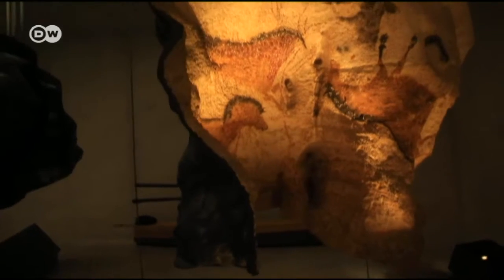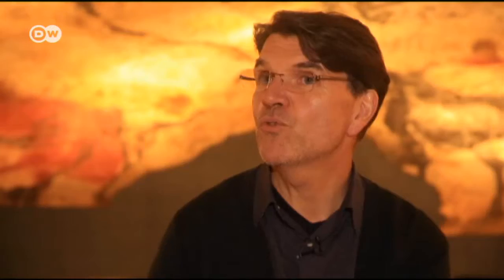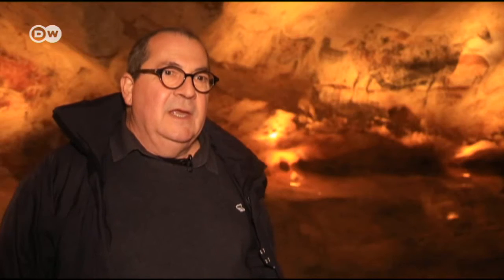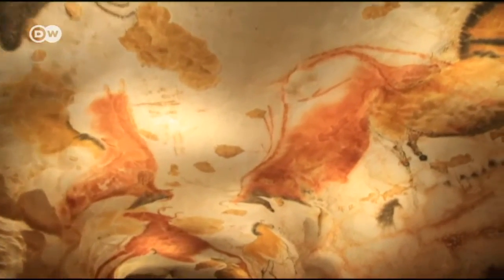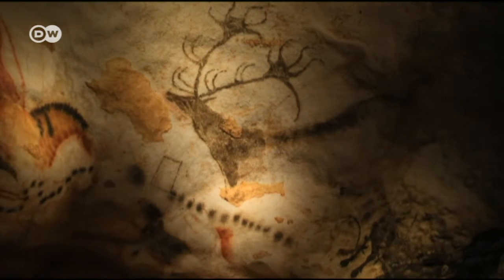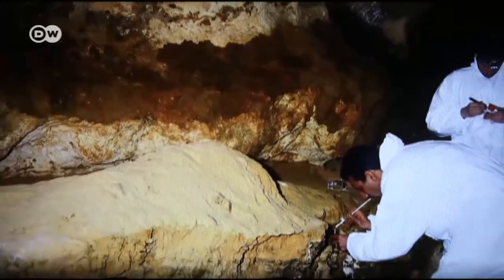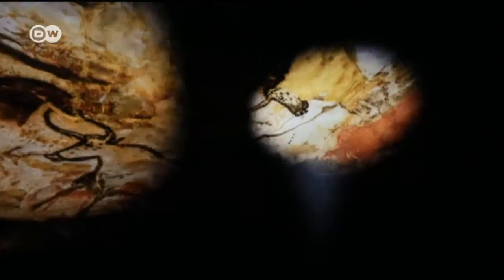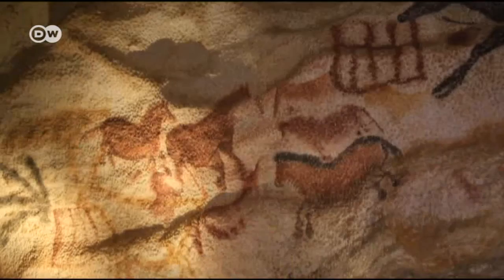Lascaux IV: prehistoric cave replica | Euromaxx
Tour of an exhibit that recreates France's Lascaux Caves - known world-wide for their Paleolithic wall art. The newly restored version is located in Montignac, the village at the foothills of the original cave complex.